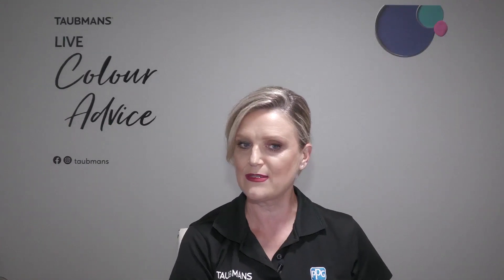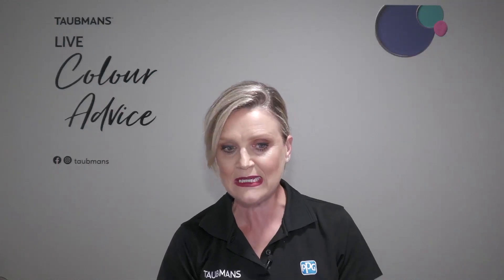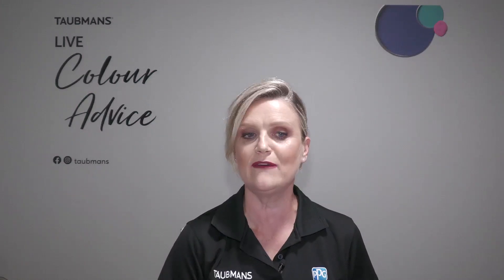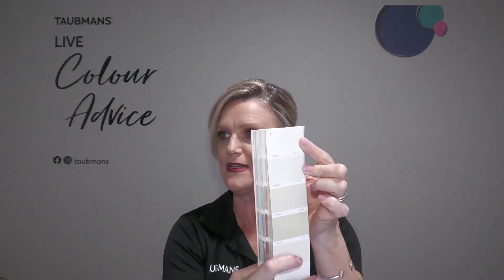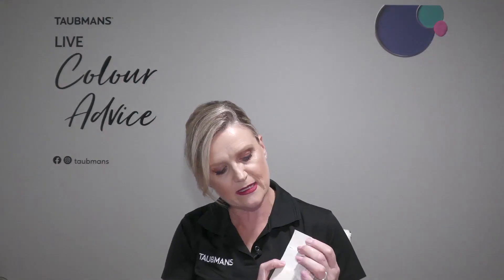Taubmans LIVE Colour Advice - FAQs - Episode 16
Tune in as our colour specialist answers your frequently asked questions regarding paints, paint colours and home design inspos.